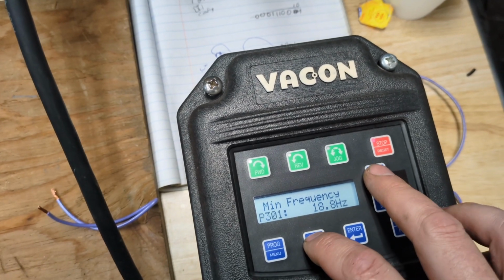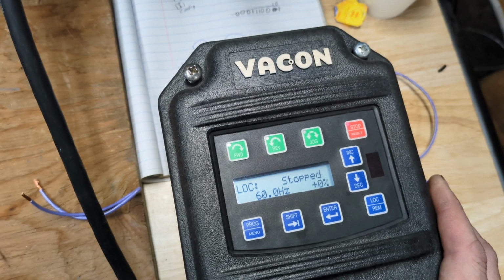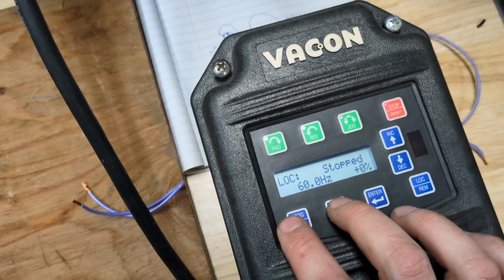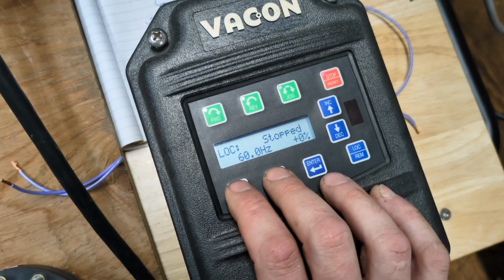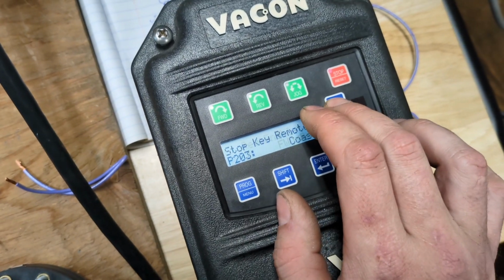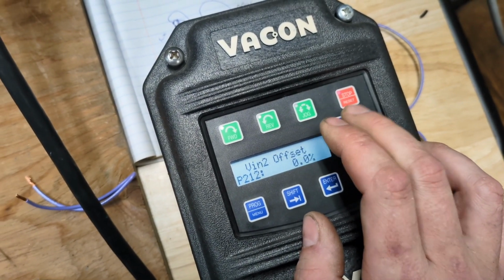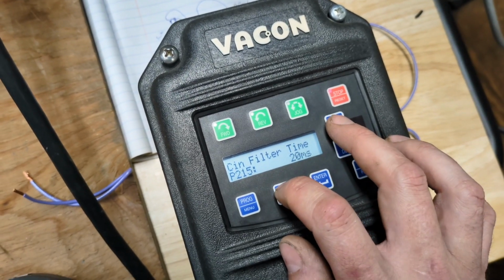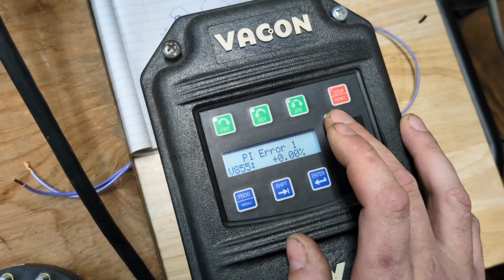Vacon X4 Program Modes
Here I talk a bit about the different program modes you can access in a Vacon X4 VFD. I don't get into actual programming much, that comes later.